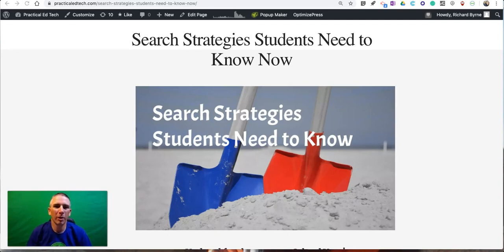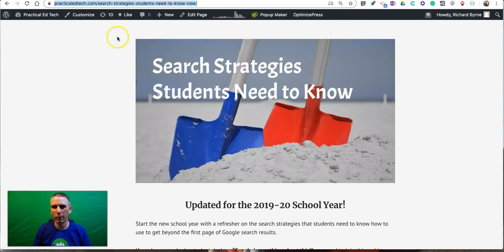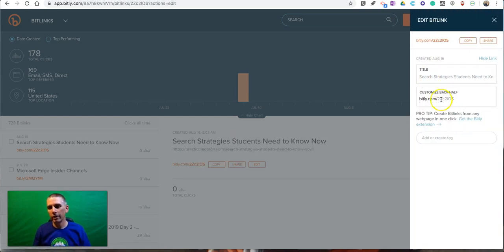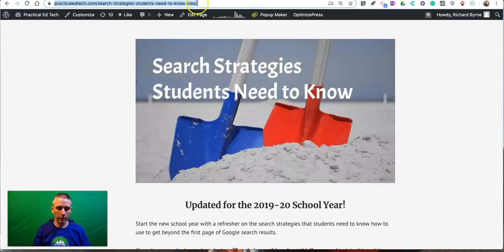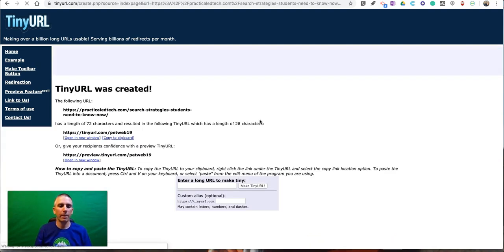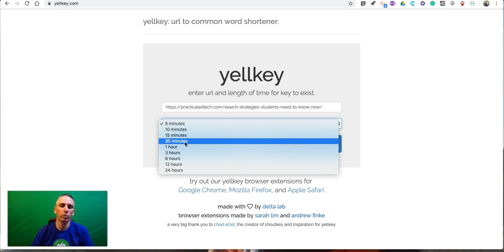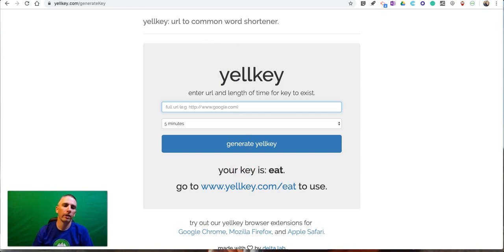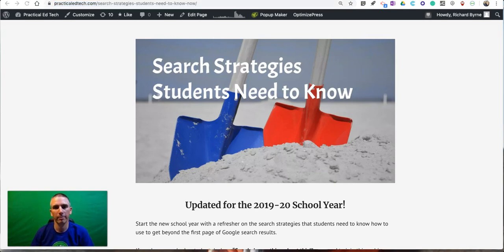How to Create Shortened URLs That People Can Actually Spell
Three ways to create custom shortened URLs that people can actually spell.